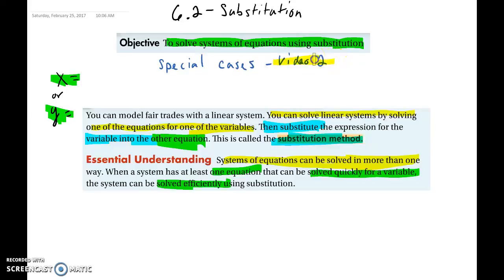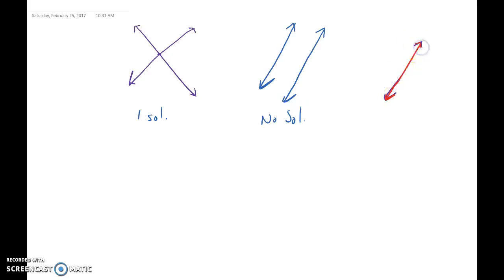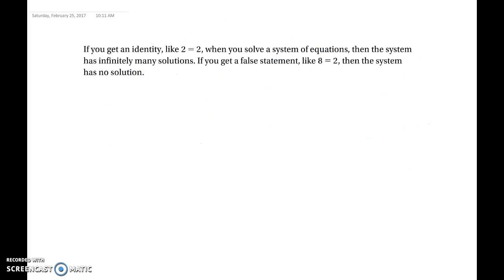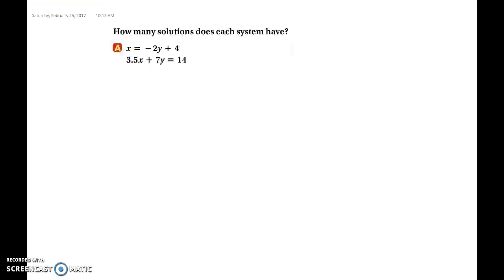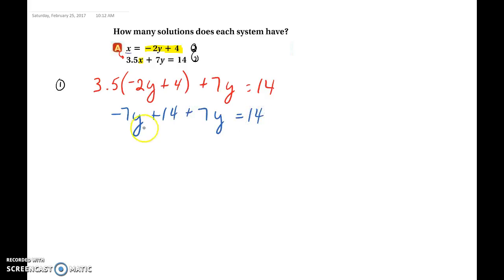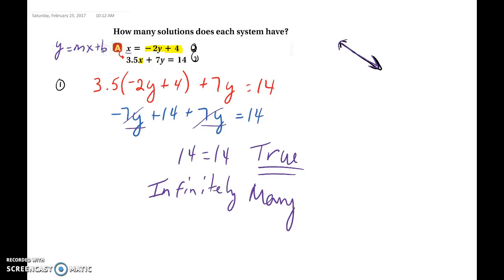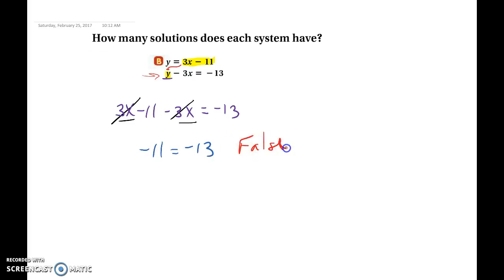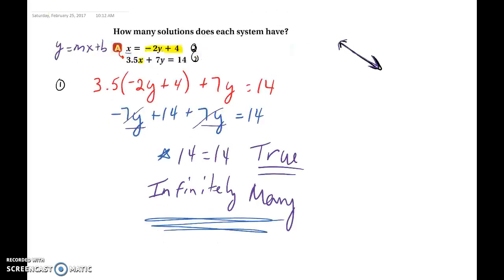A1 6.2.2 - Special Cases Using Substitution